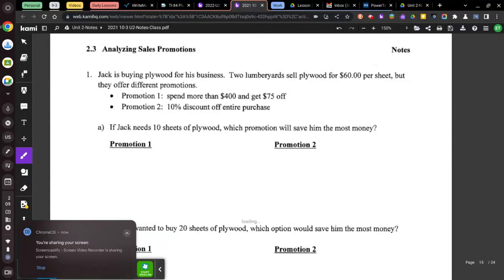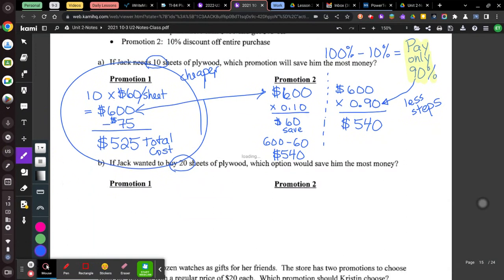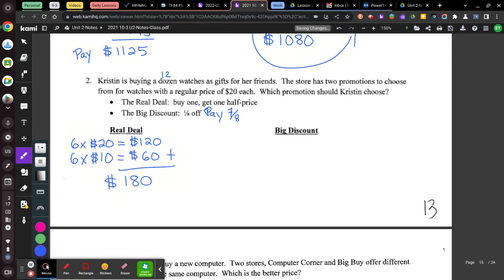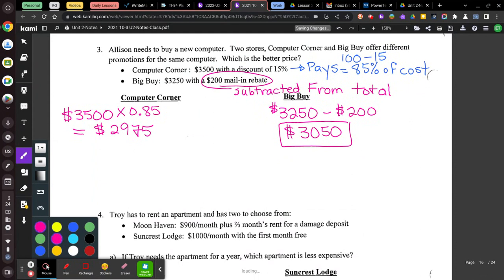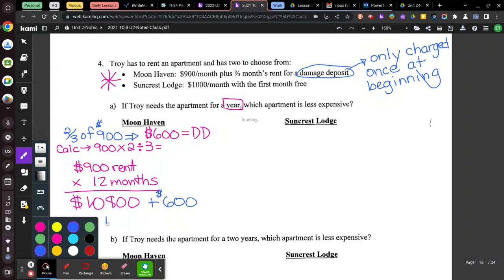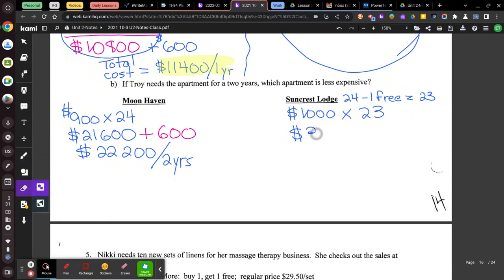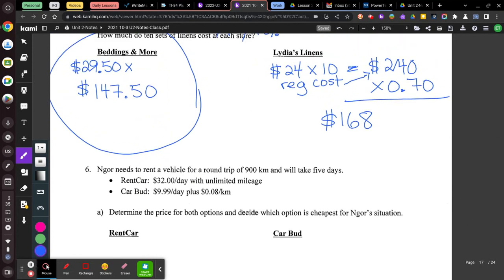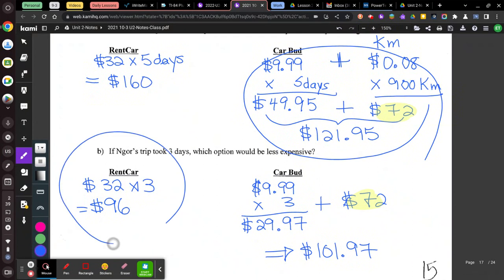Untitled: Mar 13, 2023 2:39 PM